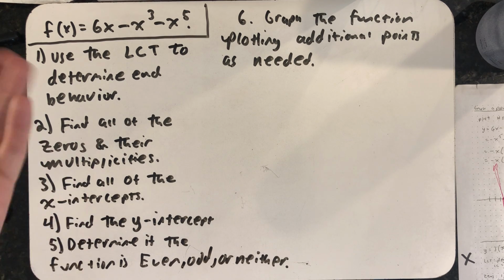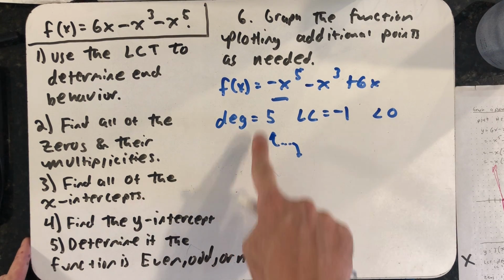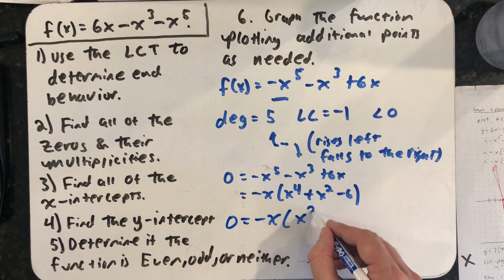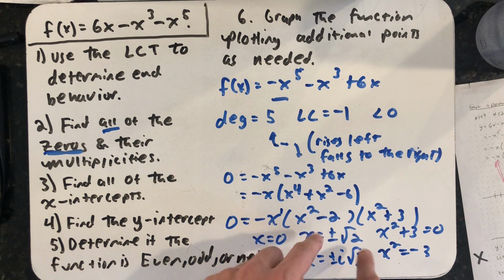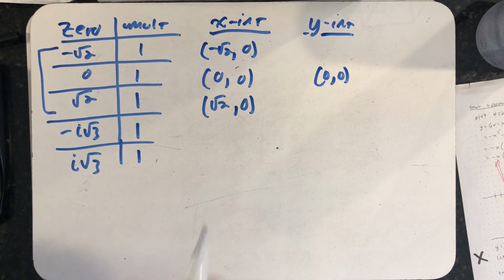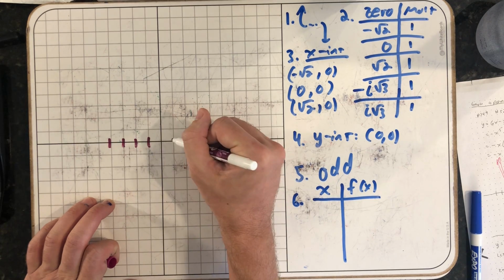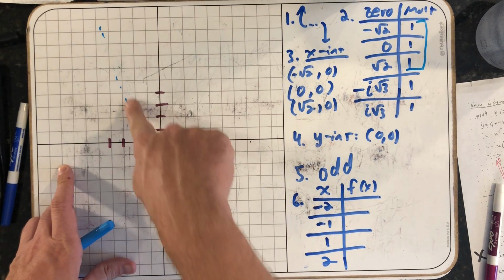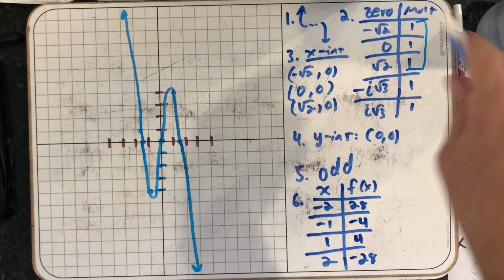Graphing a Polynomial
Graphing a polynomial function by using the leading coefficient test and the roots and their multiplicities .